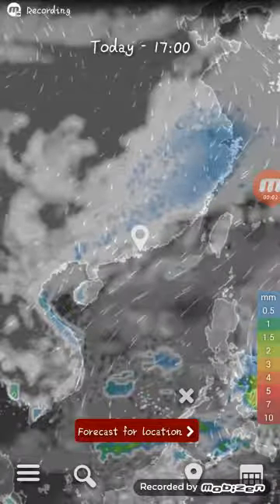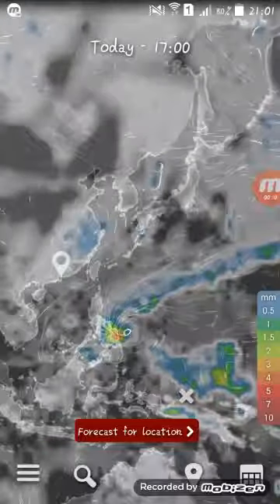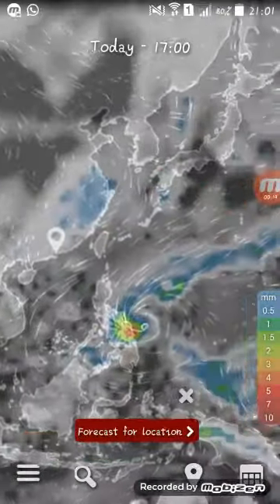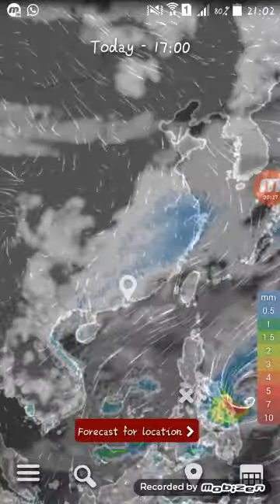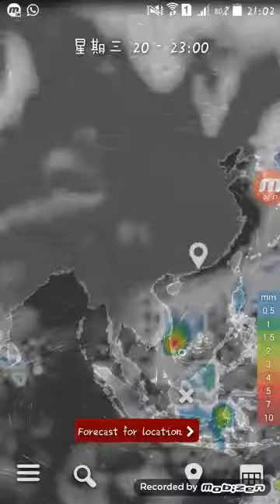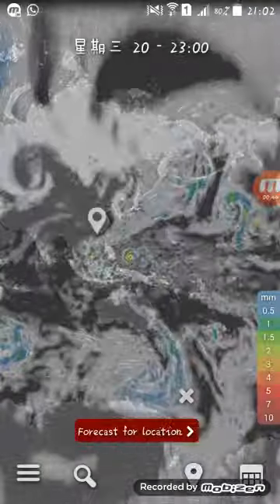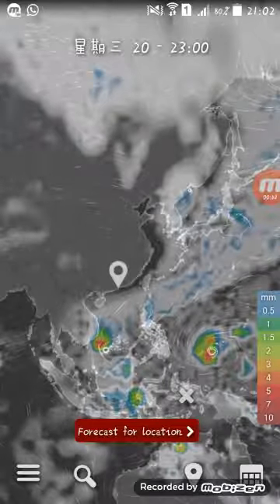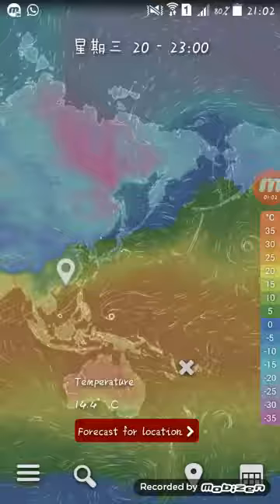Windyty, The Mystery of Weather Specialist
Introducing Windyty.